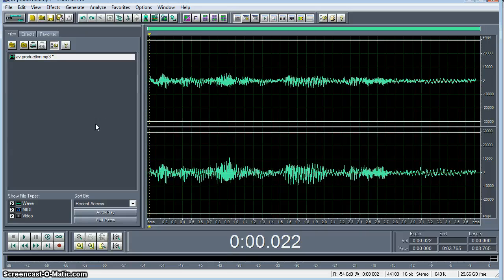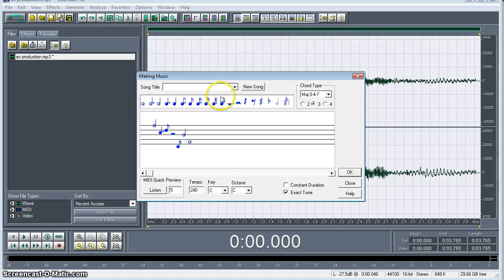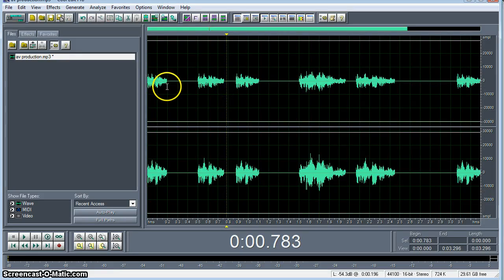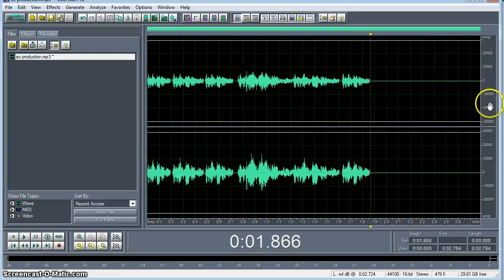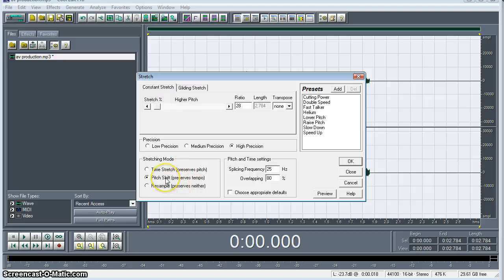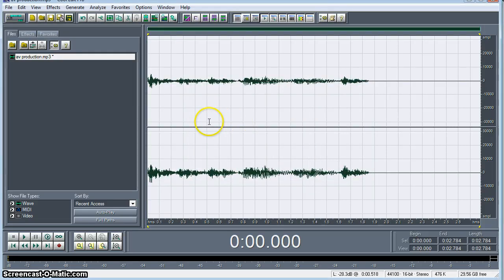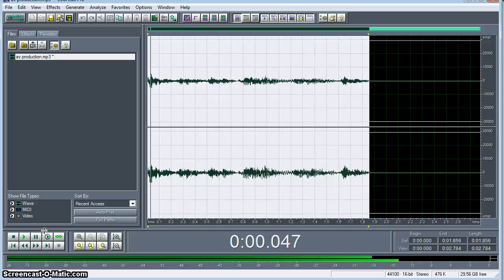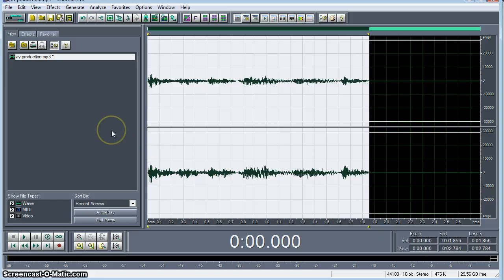Cool Edit Pro Tips: Music, Vocoder & Pitch Effects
How to add music / vocoder style effects and adjust the pitch of a clip using both factory default FX settings and manually in Cool Edit Pro 2.